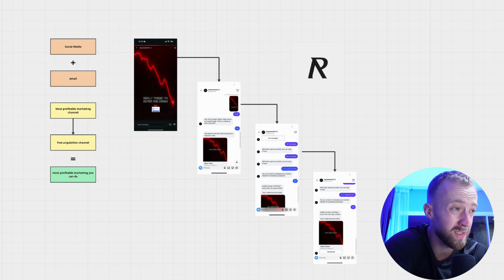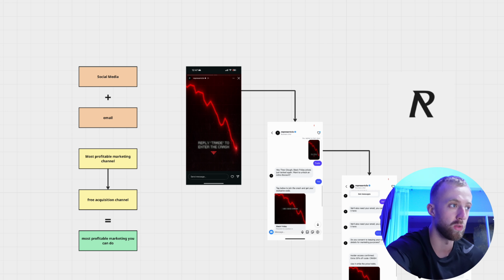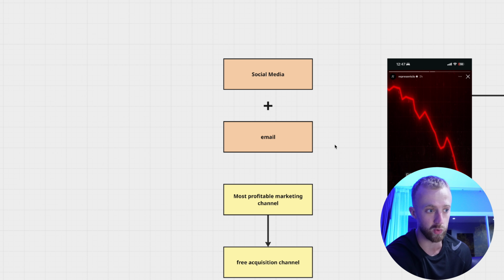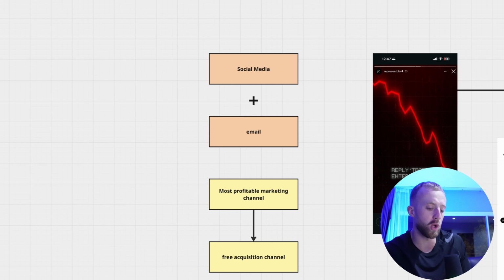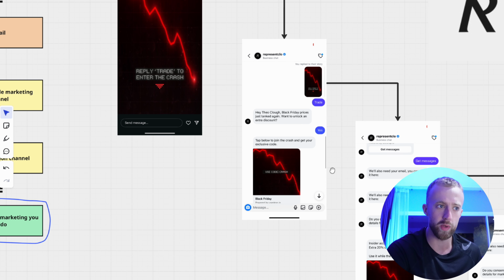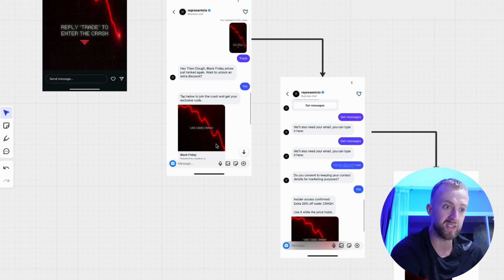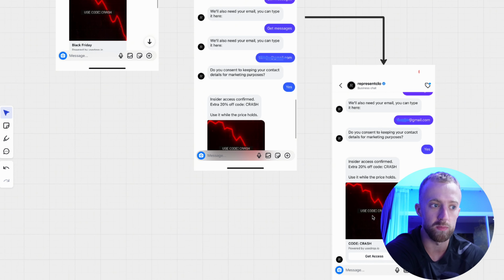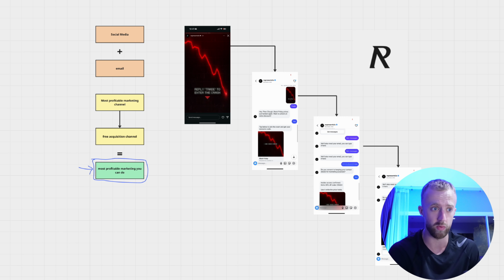Copy & Paste Represents $1M Social Media Funnel (For Your Business)